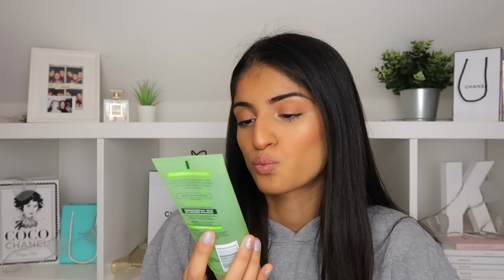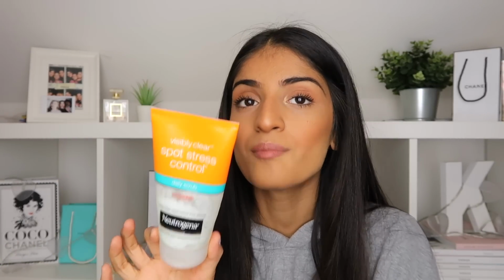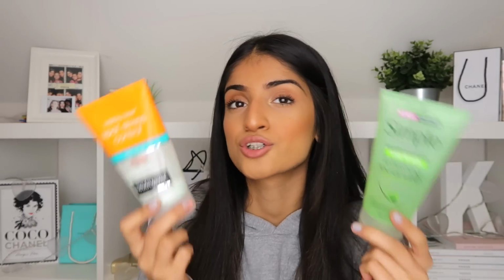MY SKINCARE ROUTINE 2019: HOW I TRANSFORMED MY SKIN| Kim Mann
Products:
Simple Kind To Skin Face Wash
Netrogena Spot Stress Control Scrub
E45 Cream

♡ FOLLOW ME-
❀Instagram➜ @kimkmannbeauty    @kimmmann_
❀Snapchat➜ @kimmannyoutube